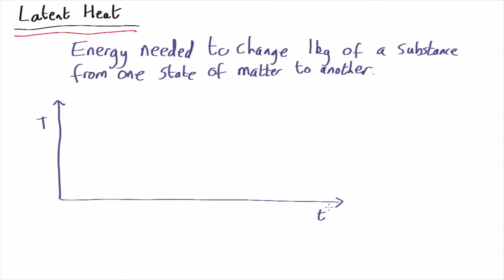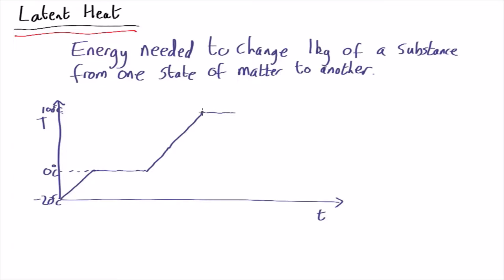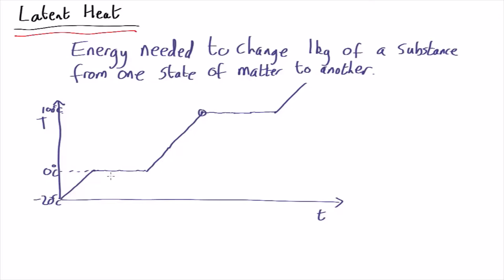Graphing latent heat | Thermal Physics | meriSTEM